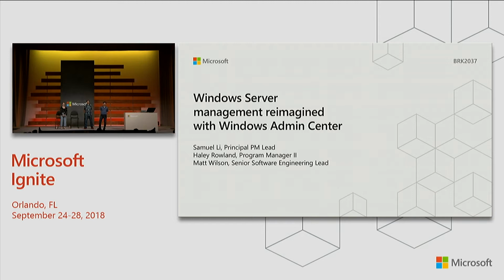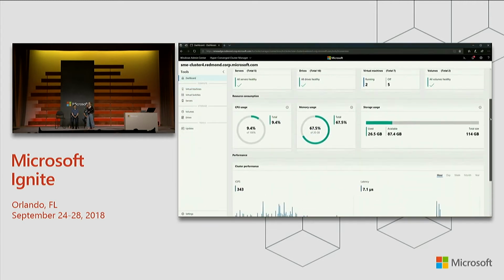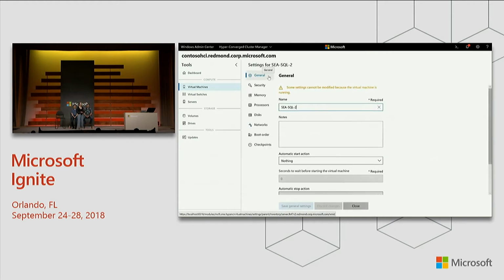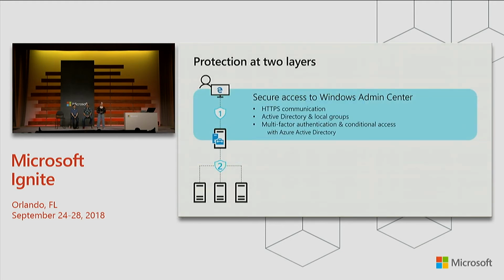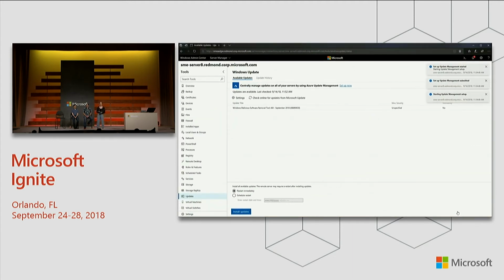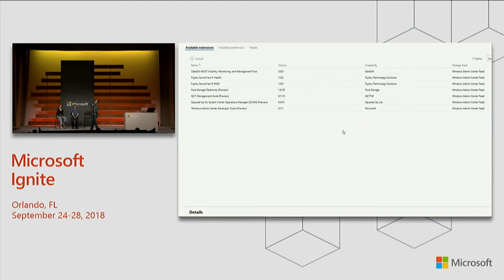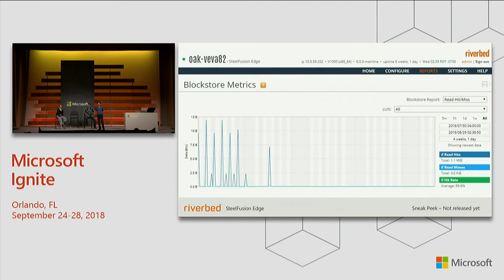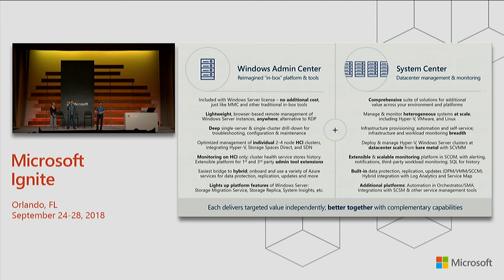Windows Server management reimagined with Windows Admin Center - BRK2037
Windows Admin Center (formerly Project “Honolulu”) represents a new era in the remote management of Windows Server and Windows PCs. It is generally available, and has enjoyed extremely positive reception and fast adoption from the IT pro community. Come learn how Windows Admin Center was designed for you, with your input, to address your graphical management needs. Through customer stories and partner investments, we show how Windows Admin Center continues to grow in functionality and value, and how this reimagined experience and ecosystem will benefit you.